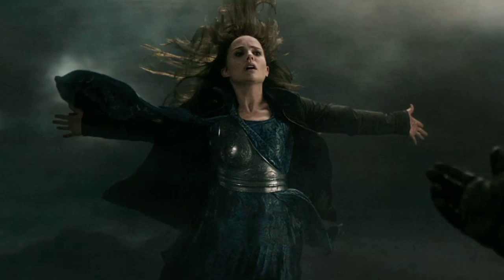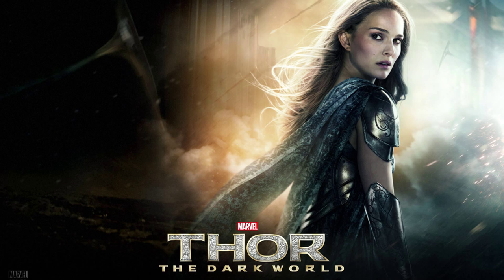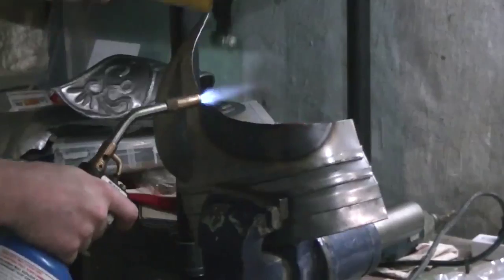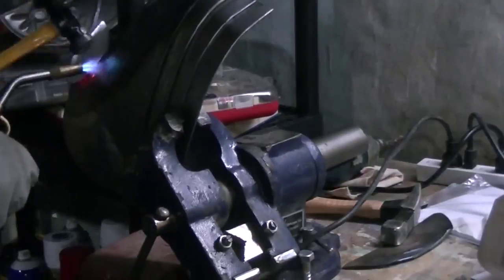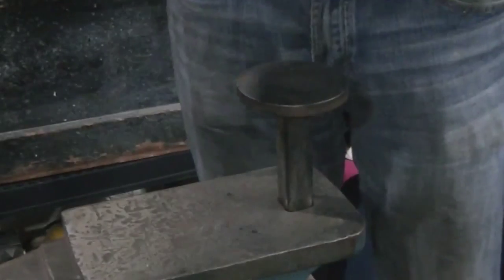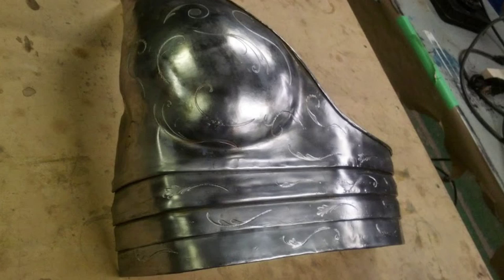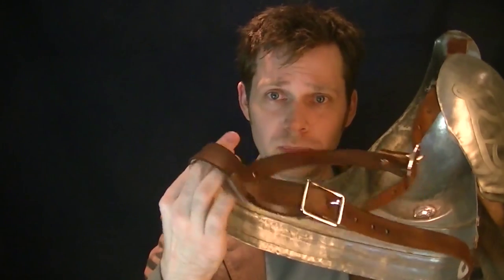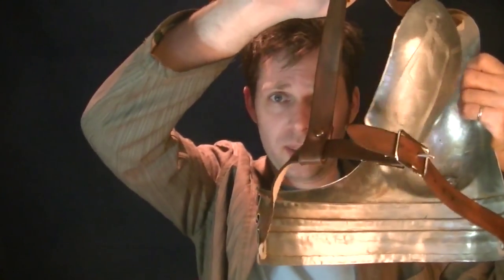Dragonsmith Design Diary - Sweet-Asgardian Breastplate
Asgard has a dress code that requires everyone to be wearing at least one hunk of armor at all times. It doesn't have to be comfortable. It does't have to be functional. But it has to be there.

To celebrate their excellent taste in fine fashion, today, I show the build of my Jane Foster breastplate from Thor 3: The Dark World